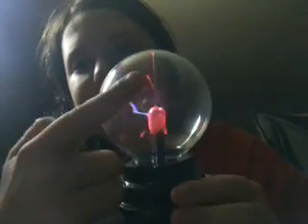Fluorescent light and Plasma ball